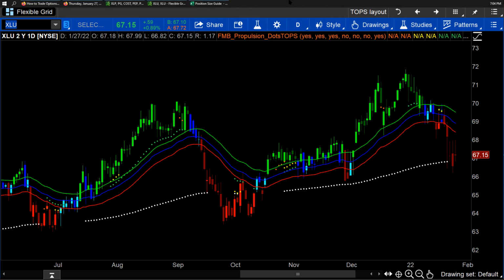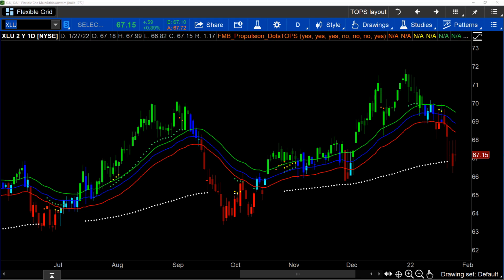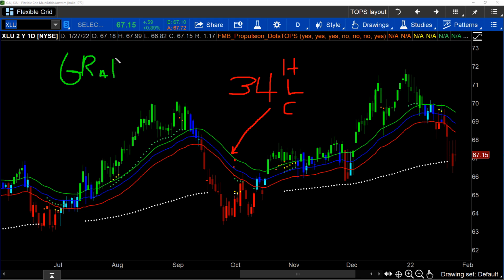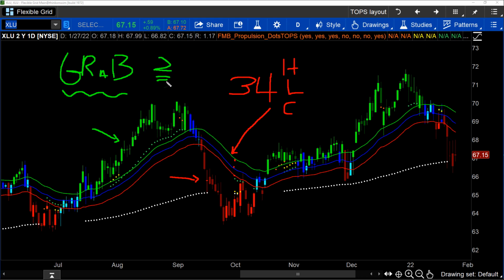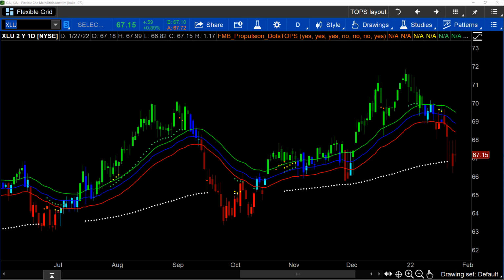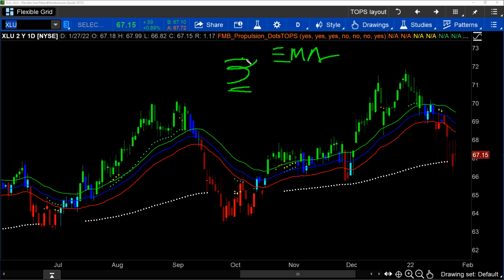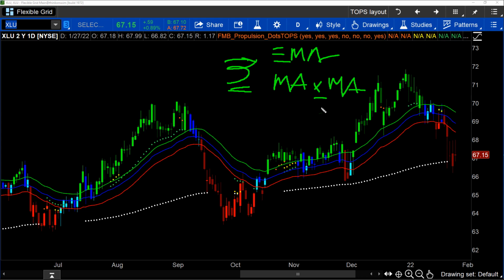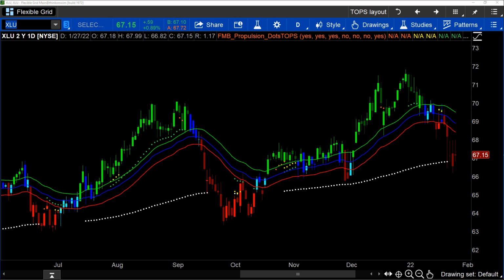CountdownTrader TOPS Part 1